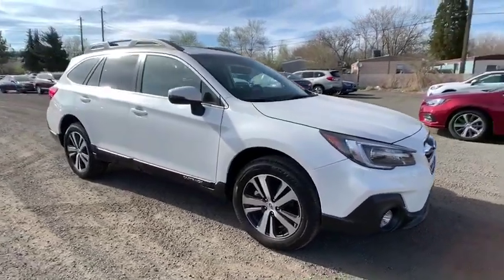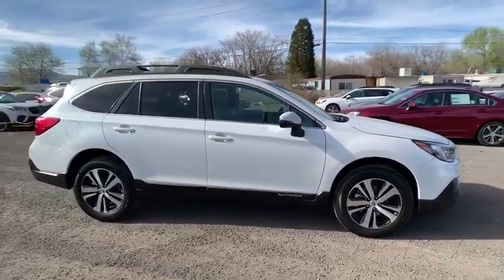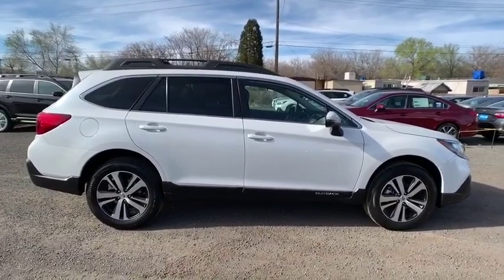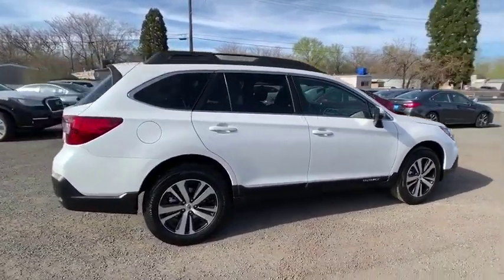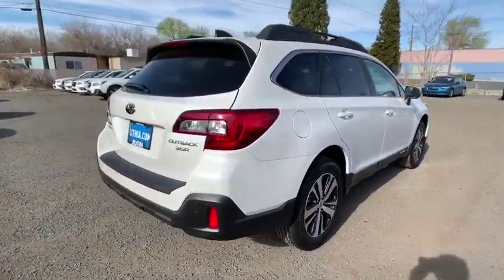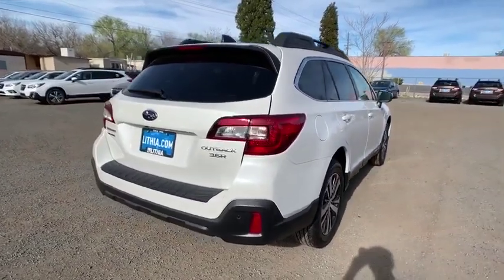2019 Subaru Outback Northern Nevada, Reno, Lake Tahoe, Carson City, Roseville, NV K3323259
New 2019 Subaru Outback available at Lithia Subaru of Reno in Northern Nevada. Servicing the Reno, Lake Tahoe, Carson City, and Roseville, NV area.
2019 Subaru Outback 3.6R Limited - Stock#: K3323259 - VIN#: 4S4BSENCXK3323259

Heated Leather Seats iPod/MP3 Input Onboard Communications System Power Liftgate Alloy Wheels All Wheel Drive Heated Rear Seat Satellite Radio Premium Sound System. Limited trim. EPA 27 MPG Hwy/20 MPG City! AND MORE! KEY FEATURES INCLUDE: Leather Seats All Wheel Drive Power Liftgate Heated Driver Seat Heated Rear Seat Back-Up Camera Premium Sound System Satellite Radio iPod/MP3 Input Onboard Communications System Aluminum Wheels Keyless Start Dual Zone A/C Blind Spot Monitor Cross-Traffic Alert. Rear Spoiler MP3 Player Remote Trunk Release Privacy Glass Keyless Entry. EXPERTS CONCLUDE: The inside of the Outback is a great place to spend time on the road. The front and rear seats provide all-day comfort and the soft suspension offers a smooth ride. -Edmunds.com. Great Gas Mileage: 27 MPG Hwy. WHY BUY FROM US: At Lithia Reno Subaru youll get a great vehicle at a great price with the experience and dedication of our team behind you throughout the purchasing process and the duration of your ownership of your Subaru automobile. Our service to you does not end at the sale. Call us anytime with questions. Our entire team at Lithia Reno Subaru is here to help. If youre looking to purchase from a dealership dedicated to its customers come by Lithia Reno Subaru and experience our service for yourself! Price does not include $449 Dealer doc fee taxes and license fees. Price contains all applicable dealer incentives and non-limited factory rebates. You may qualify for additional rebates; see dealer for details.